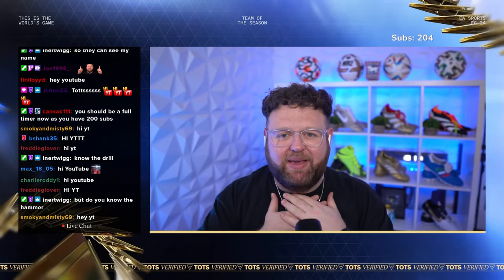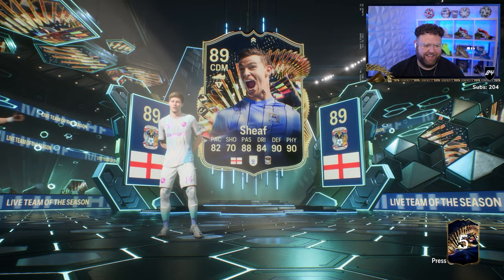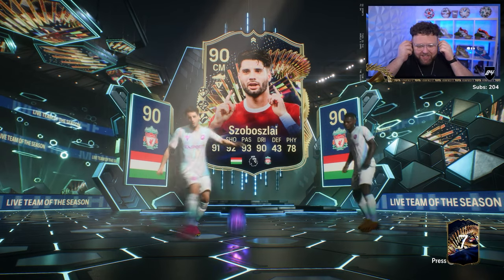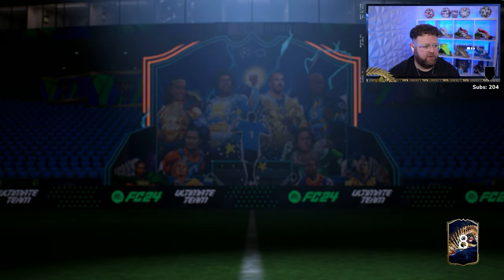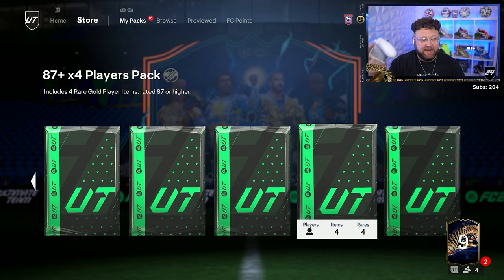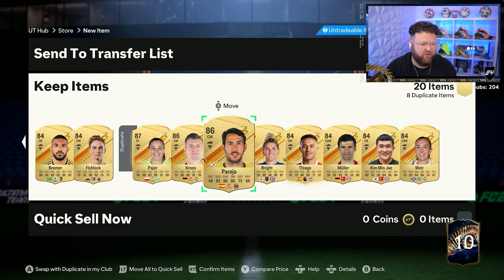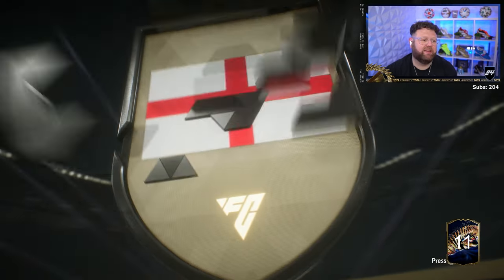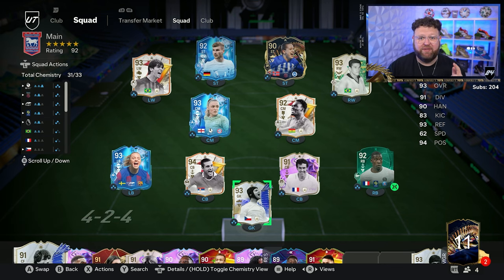The TOTS Player I Packed Goes Straight Into My Team!!! 🔵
FC24 ROAD TO GLORY EP 219 - HOW TO PLAY FC 24!

Welcome to the best FC 24 road to glory episode 219! In this FC 24 RTG ep 219 I will show you the best way to play FC 24 ultimate team with no money!

Today I packed a TOTS on FC 24, and he goes straight into my squad!